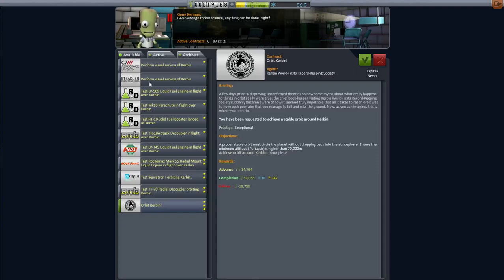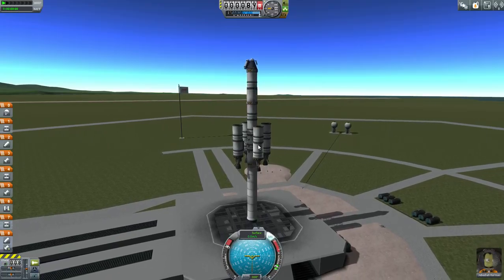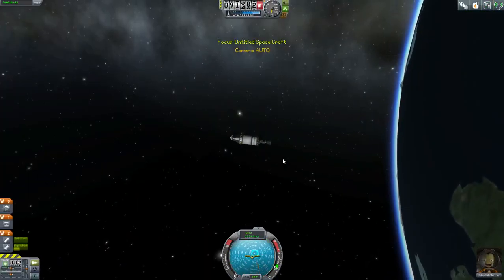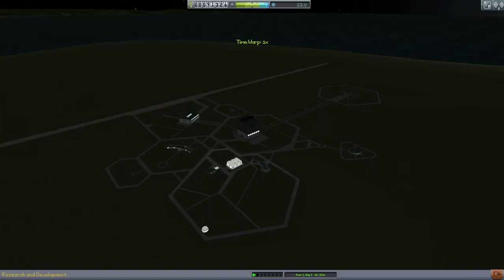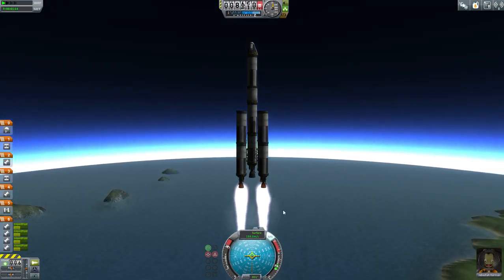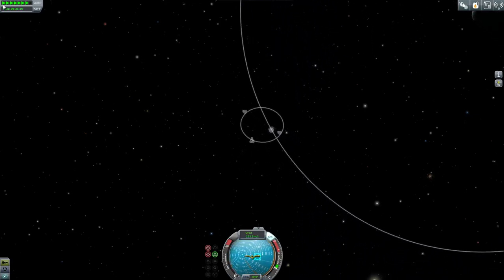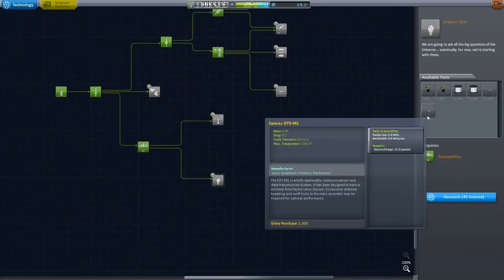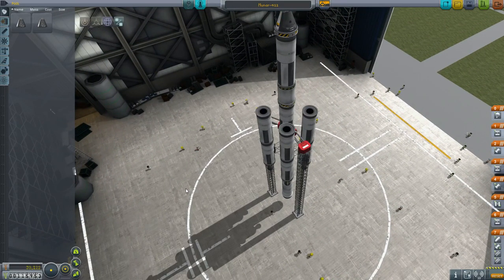Kerbal Space Program; Season 4 - Episode 5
Season 4 of Kerbal Space Program is here! Now with money and science and things. Okay. No one really cares about those. Lets just launch little green men to their dooms. That's what everyone is here to see!